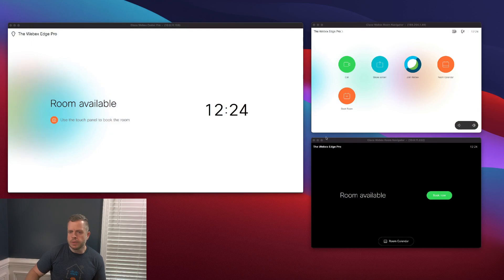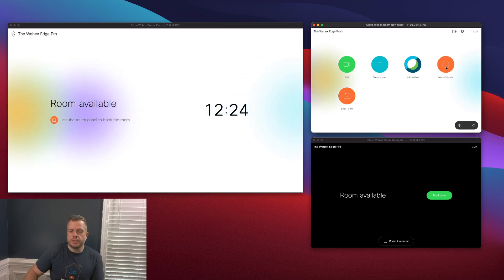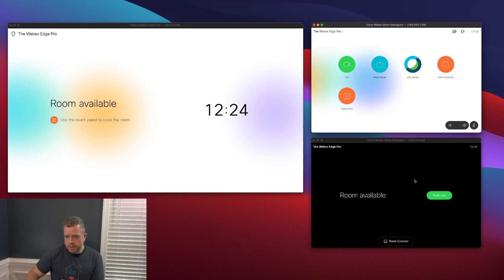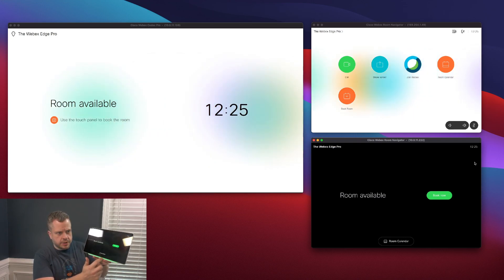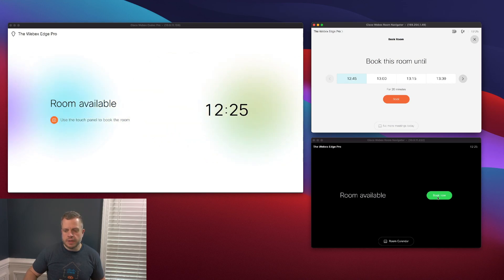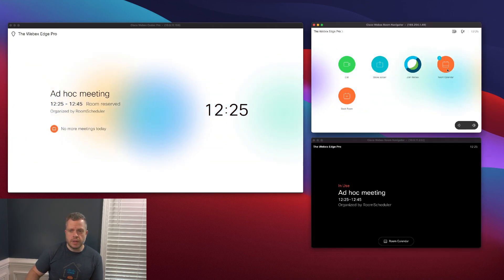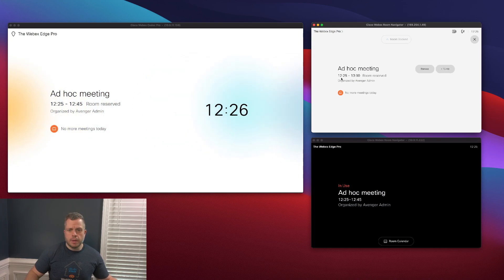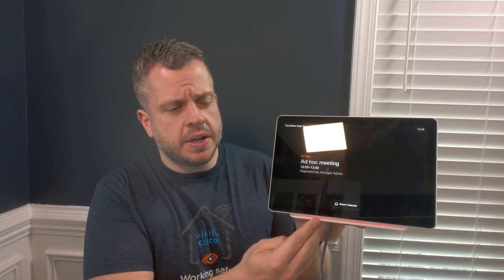On Edge with Dustin - **Early Preview** Room Booking Outside of Room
On this episode we have an early demo of Room Booking using a Navigator that is outside of the room.